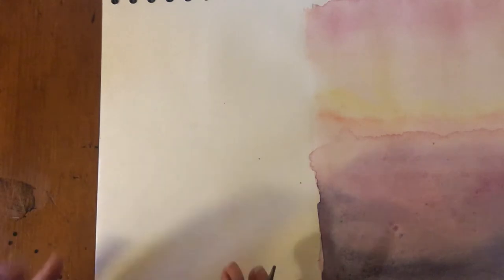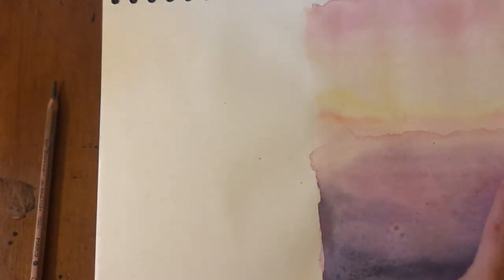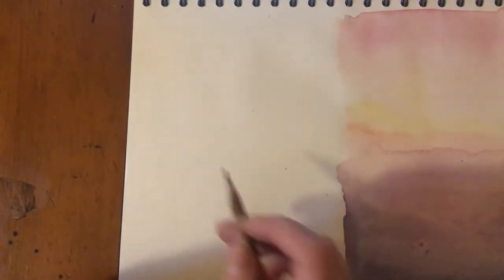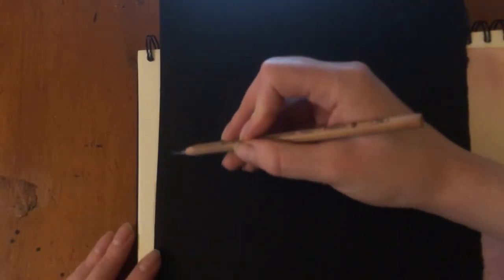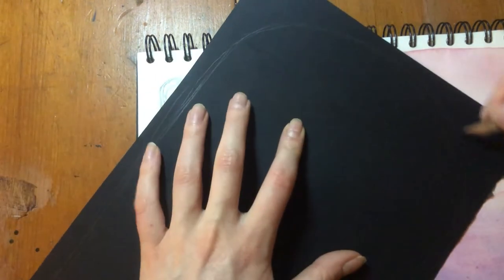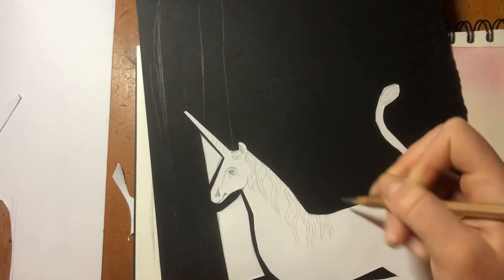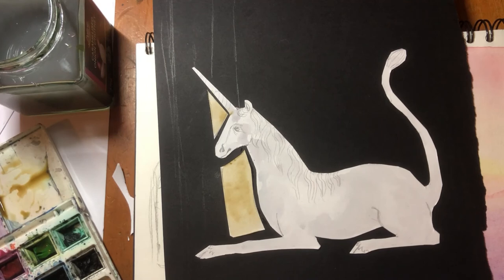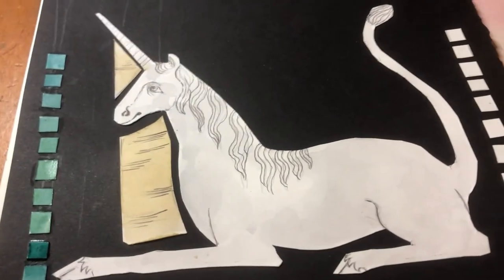Medieval Stained Glass Collage - Drawing Skills Challenge #18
Enjoy Rachel's fun and technical challenge this week, create your own medieval stained glass collage.

Keep sending us pictures of your work to
or on
 Facbook.com/MakeAndCreateArts
Or simply upload them to our Dropbox